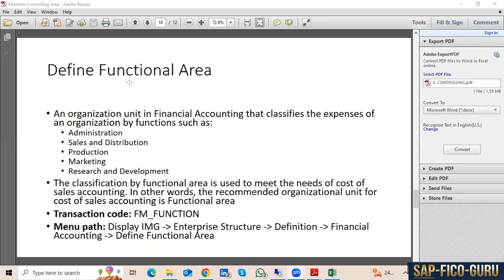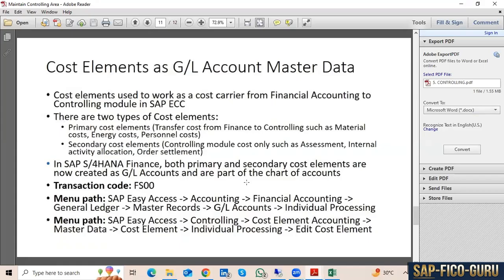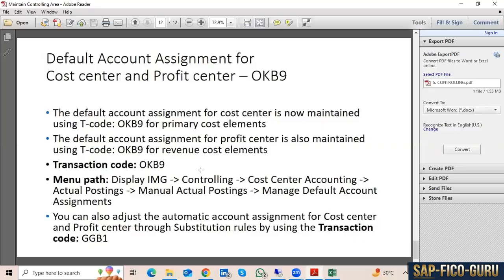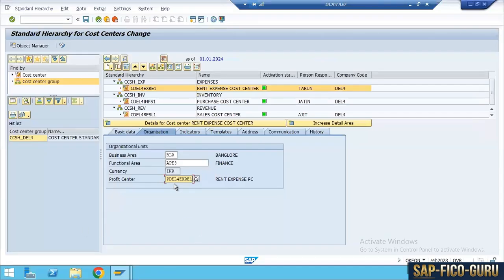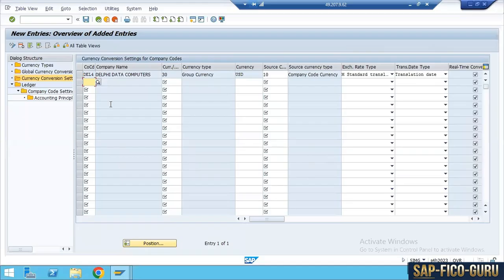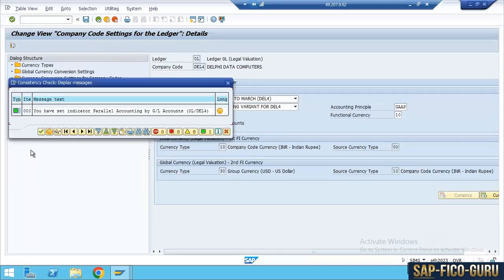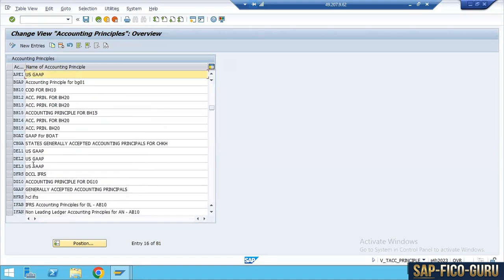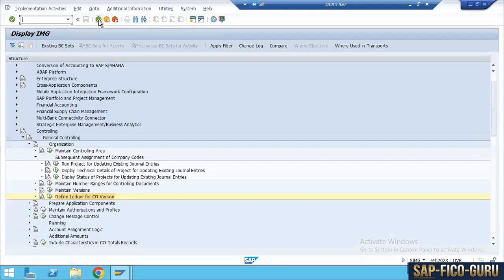part16 How to create GL,Purchase order, Cost Centre reconciliation settings in SAP